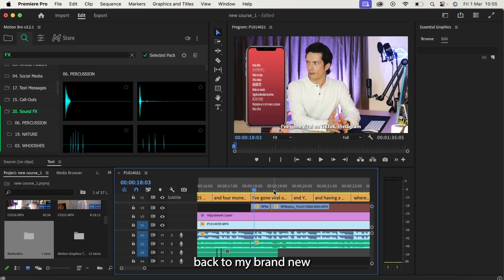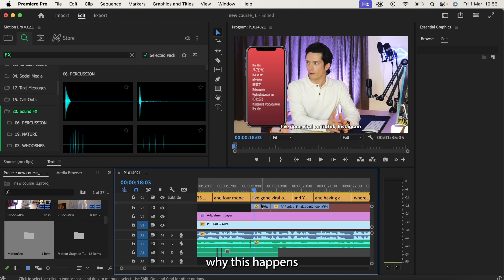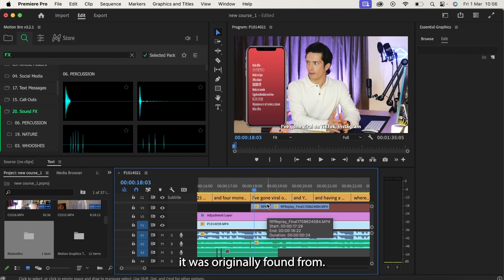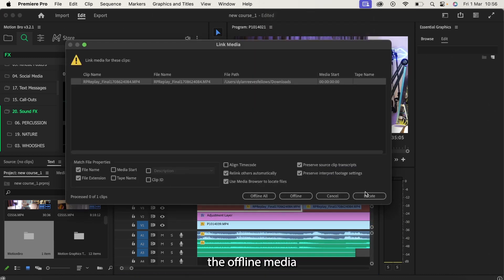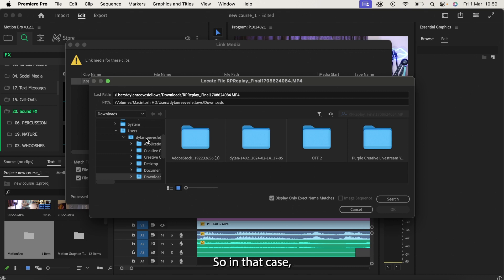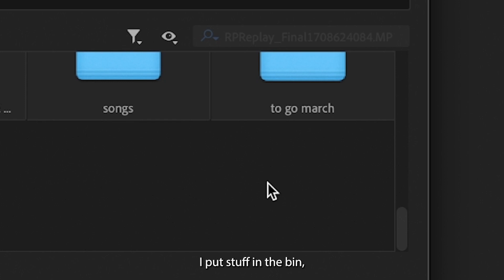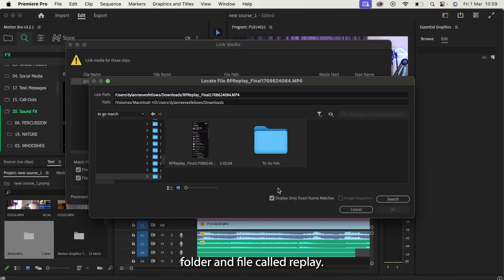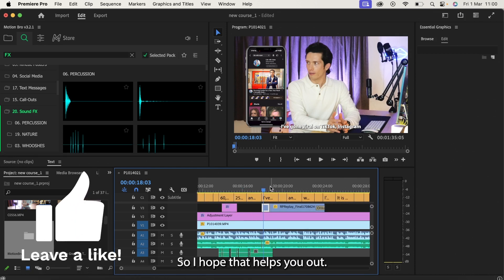How to RELINK OFFLINE MEDIA EASILY In Adobe Premiere Pro 2024 | Tutorial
In this comprehensive tutorial on how to relink offline media effortlessly in Adobe Premiere Pro 2024, you'll discover how to re-establish connections with missing files so you don't have to Re-edit the entire project and so you can get your video back instead of that red "link media" screen. Whether you're facing issues due to file relocation, renaming, or storage migration, this guide offers step-by-step instructions to seamlessly restore your media links within Premiere Pro.